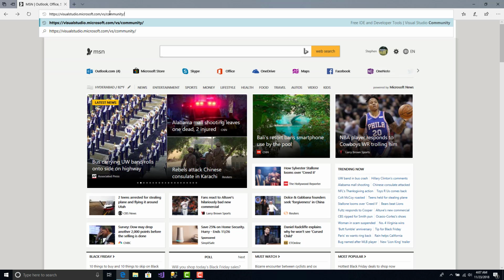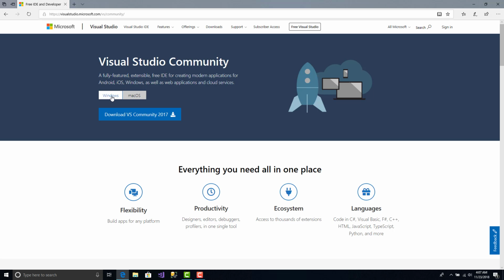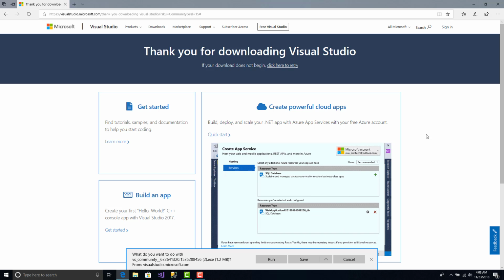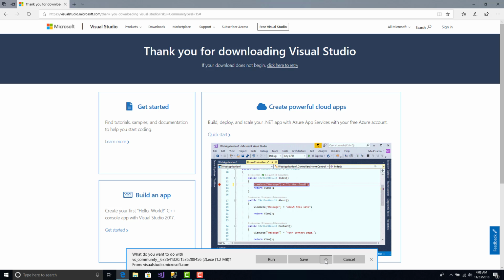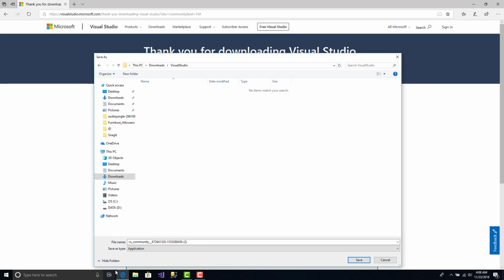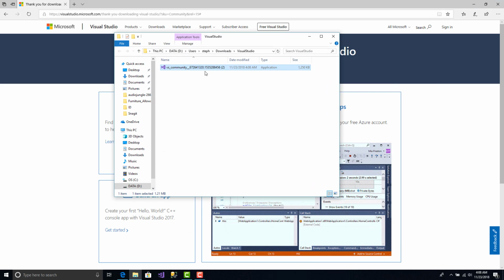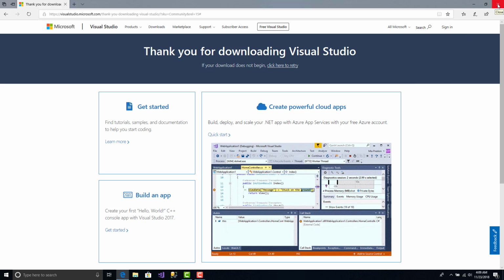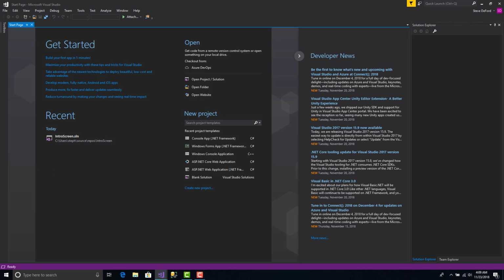Lesson 2: Installing Visual Studio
Establishing a development environment is critical to programming.  In this lesson, we will walk through the process of establishing a Microsoft-centric development environment by downloading and installing Microsoft Visual Studio 2017, Community Edition.

I apologize for the sound quality.  I'm recording this while on assignment in India and do not have access to my better equipment.  I will re-record when I have access to the better equipment in about 6 more months.